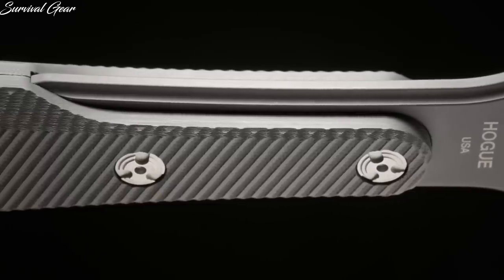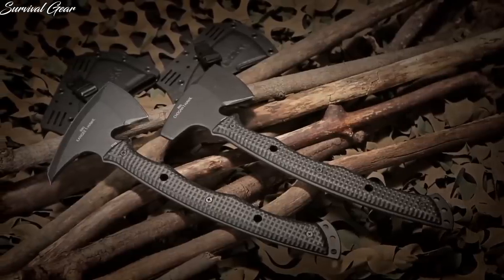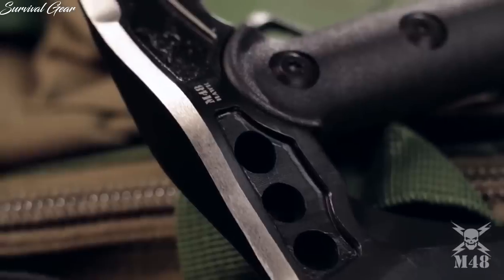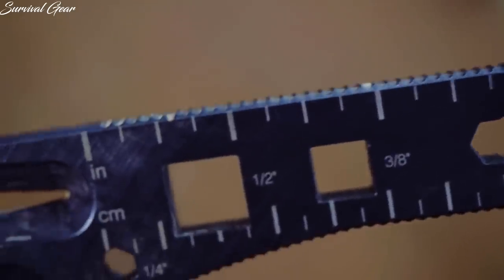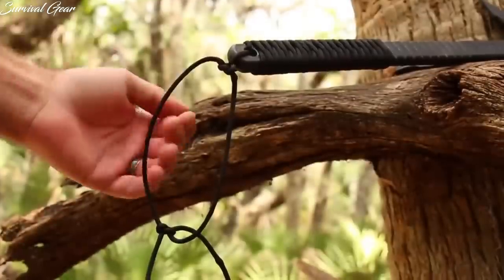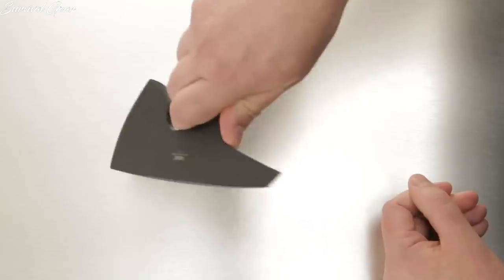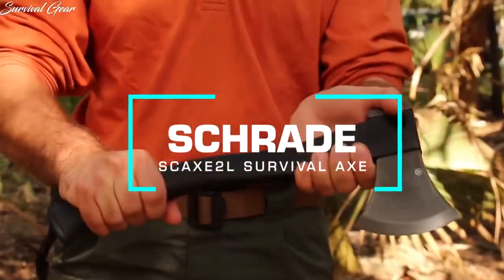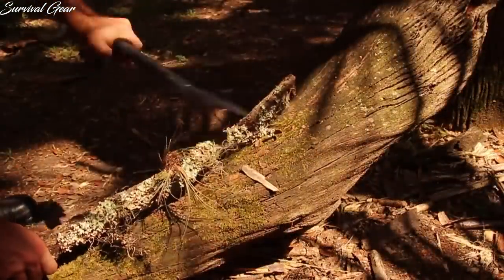Top 10 Best Tactical & Survival Tomahawk Axe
Are you looking for the best  Best Tactical & Survival Tomahawk Axe of 2018? These is some of the coolest  Best Tactical & Survival Tomahawk Axe we found so far:

✅1. Hogue EX-T01 TomaHawk
✅2. CRKT Kangee & Chogan
✅3. Gerber Downrange TomaHawk
✅4. United Cutlery M48 Camp Hawk
✅5. 5.11 Operator Axe
✅6. Schrade SCAXE 4 TomaHawk
✅7. CRKT Rune Tactical Axe
✅8. SOG Voodoo Hauk Mini
✅9. Schrade SCAXE2L Survival Axe
✅10. SOG Camp Axe
✅11. SOG Tactical TomaHawk